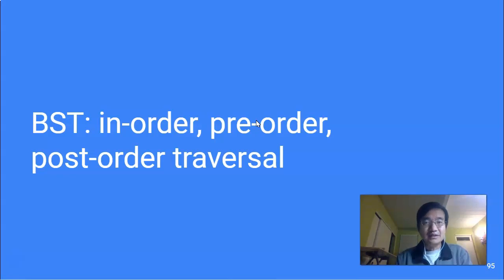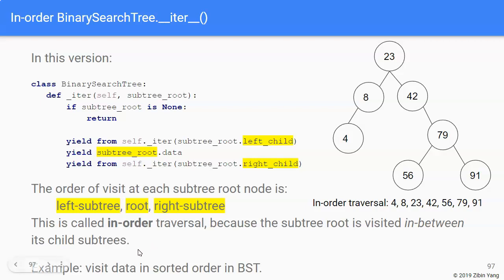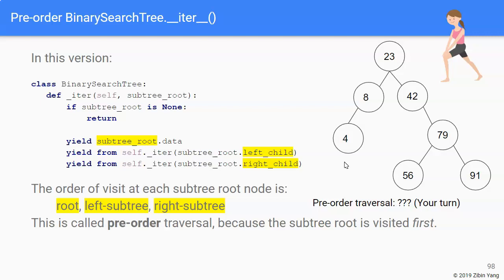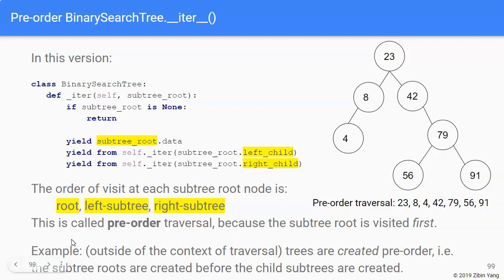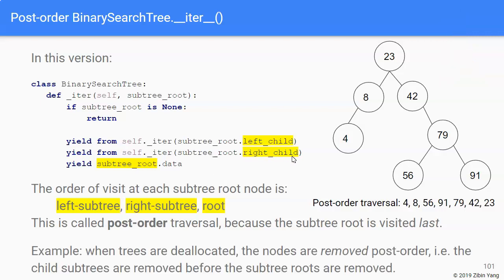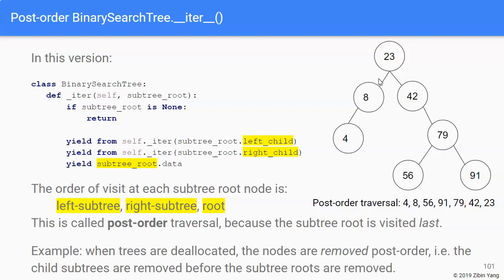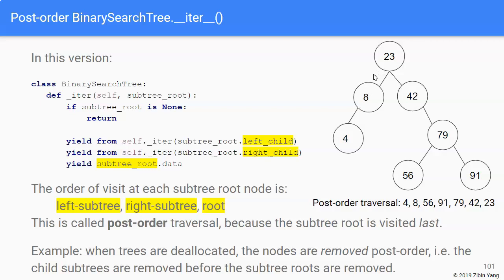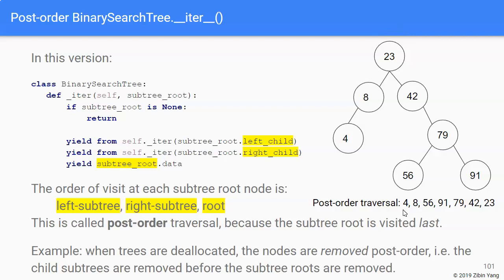CS3C, Week 4, BST, in-order pre-order post-order traversal